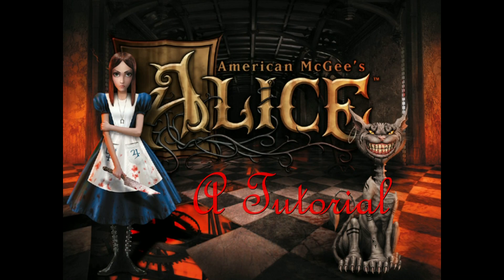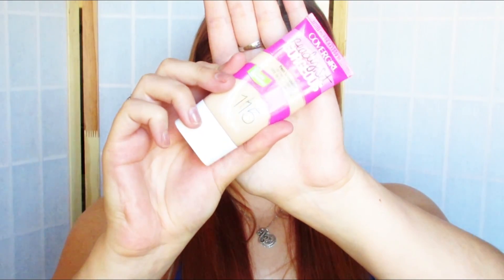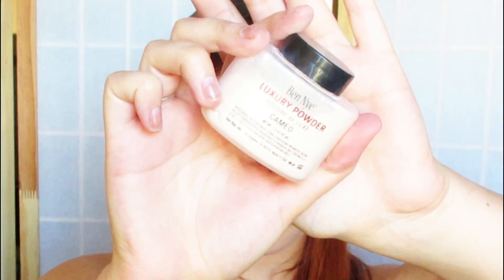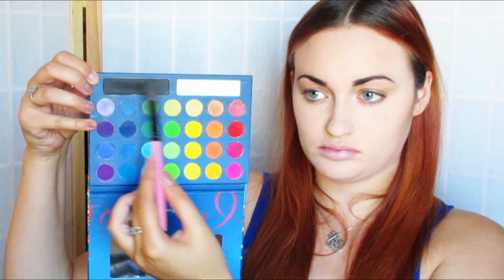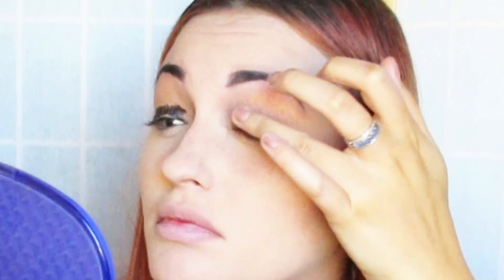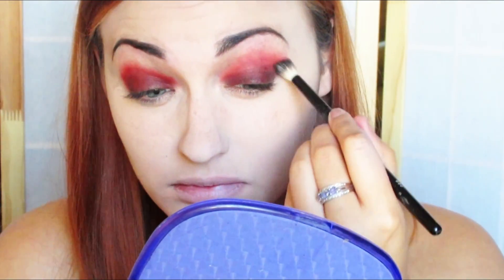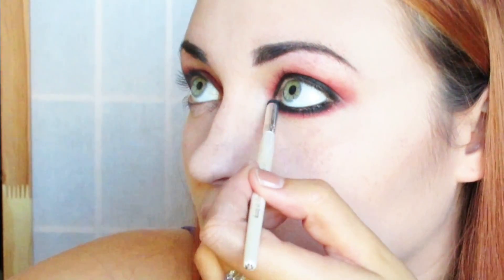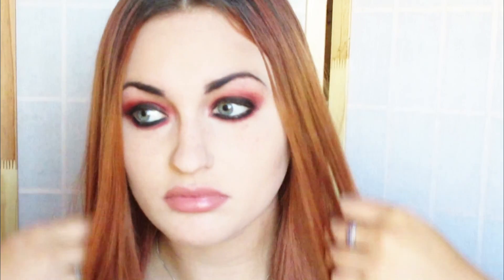American McGee's Alice Tutorial | Halloween Series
Hi everyone and welcome to my first tutorial for Halloween this year! Today I am recreating my favorite character in video games and its Alice Liddel from American McGee's Alice and Madness Returns!

Products Used

Pop Beauty Smokey Lash Kapow! Mascara

Check me out on the Social